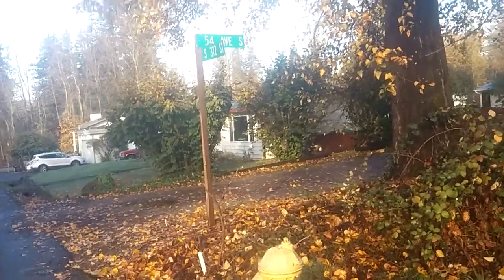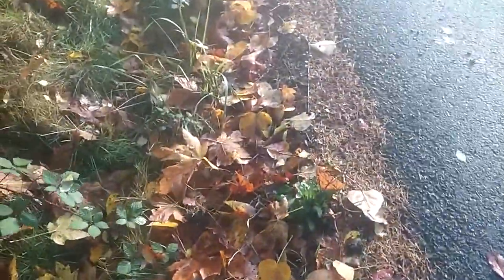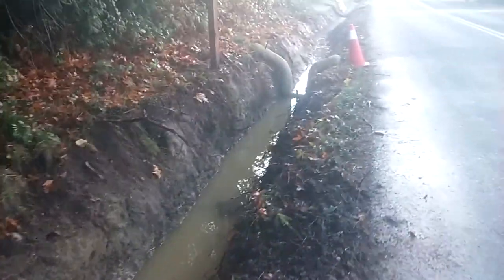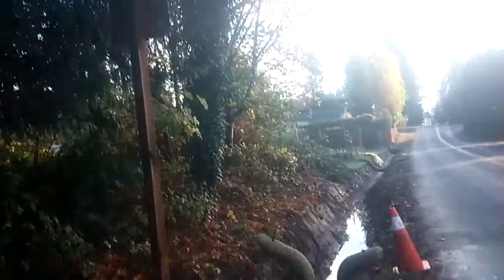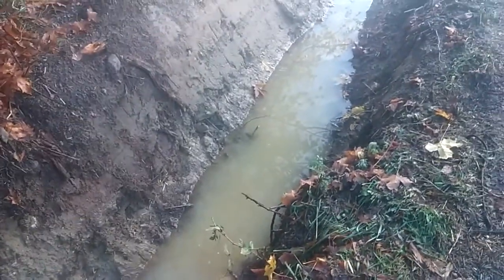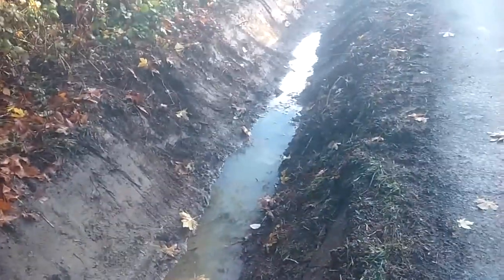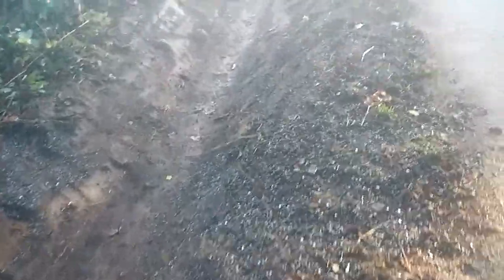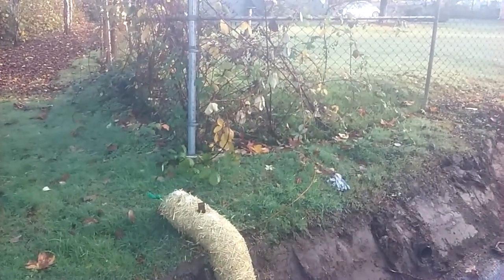55th Ave S---372nd Ditch, Pedestrian persective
Improved Drainage ditch along N side of S. 372nd Street, between 54th and 55th Avenues S, is deeper and wider than before--- it was more like a shallow swale. It is now about 34 to 36 inches deep, and 30 to 40 inches wide. I think the new ditch is unnecessarily deep for tje maximun runoff it is predicted to carry. It serves a relatively small area. Now a pedestrian, walking east facing westbound  traffic, has very little space off-pavement to go if a vehicle comes too close. And if a pedestrian or cyclist were to fall, or need to jump aside, into ditch, injury could result. Getting out of the ditch would also be diffucult.